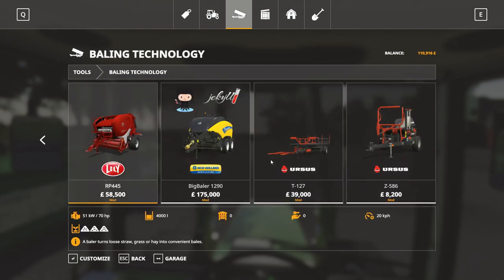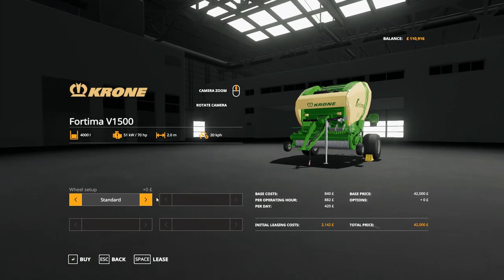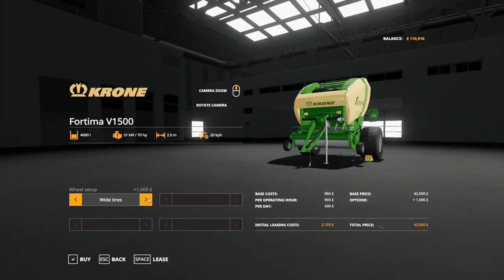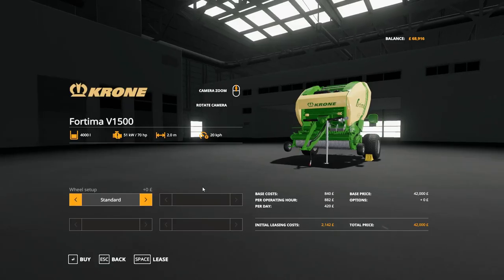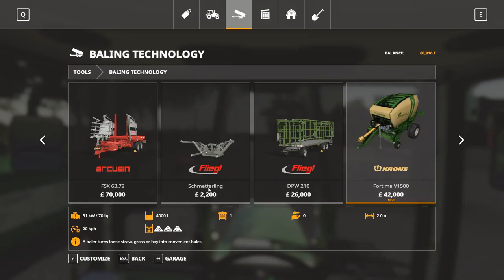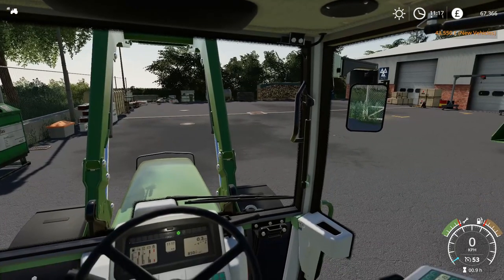Meadow Grove Farm - Start From Scratch - Episode 4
We're back at Meadow Grove today and its time to get our fields cleared.

System Specs:

Ryzen 7 1700 Processor 3.7GHz
AMD x-370 Motherboard
MSI Armor RTX 2070 8gb Graphics Card
2 x 16mb Corsair Vengeance LPX RAM